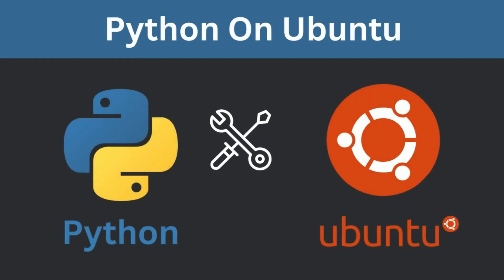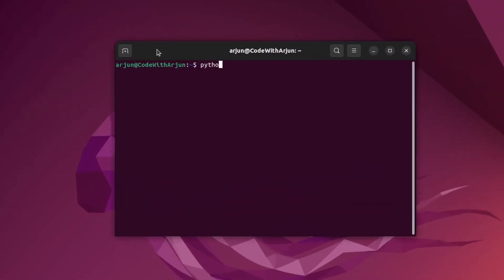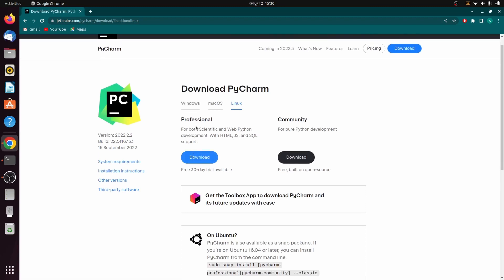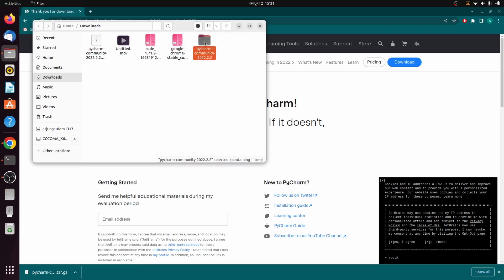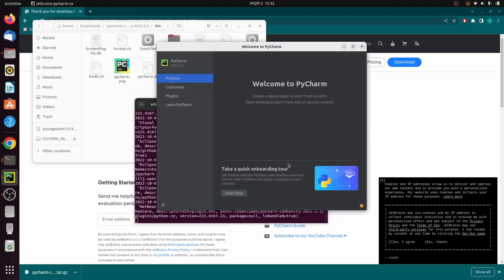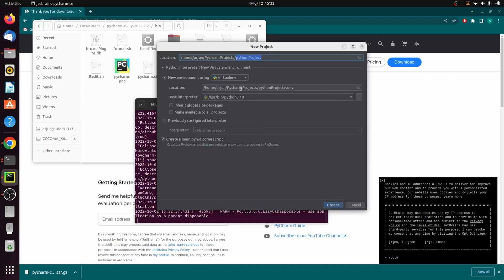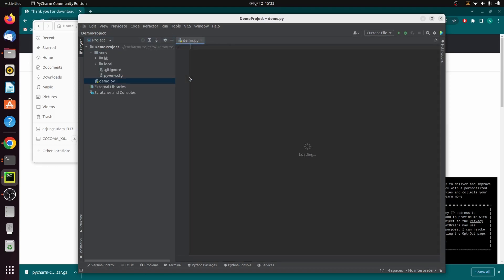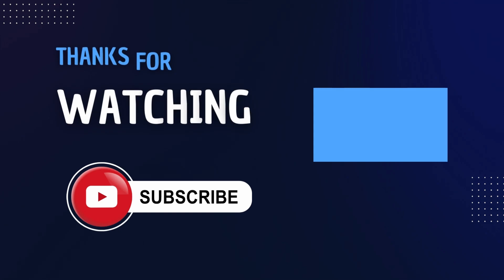Install Python on Ubuntu | PyCharm | "Hello, World!" using Python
In this video i have shown how you can install python on your ubuntu operating system (22.04 LTS / 20.04 LTS and newer versions). I have also how you can install PyCharm on Ubuntu for writing your first python program.